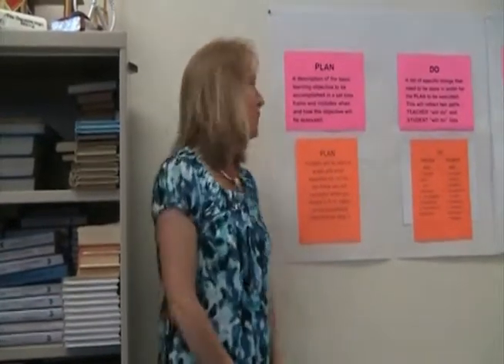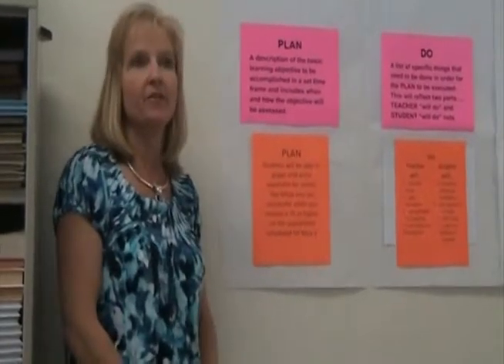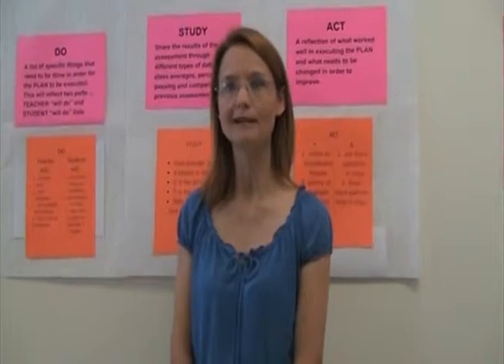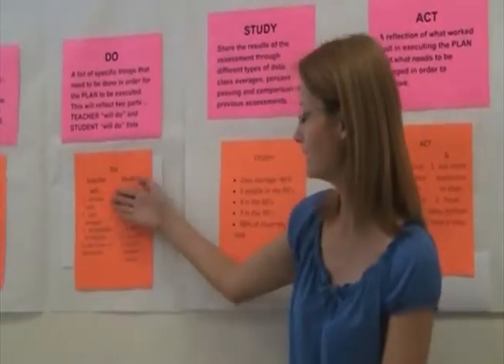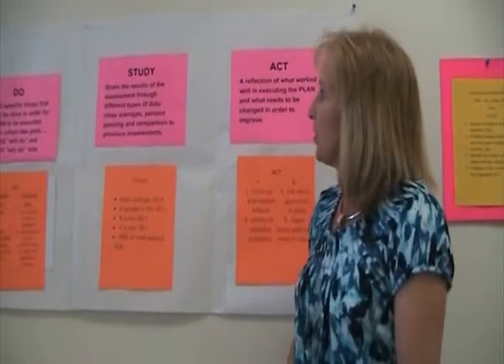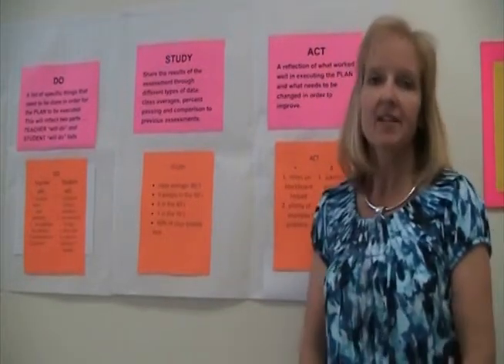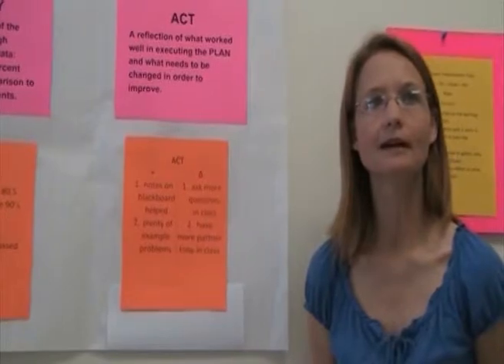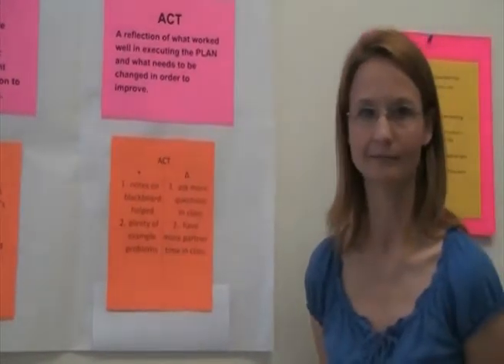Video 5 Ms Reed & Duren